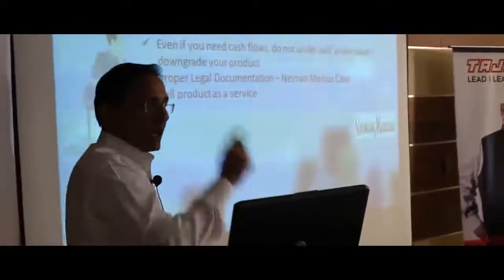How he built a most successful IT company from scratch Vijay Gupta on Tajurba 27th August 2017